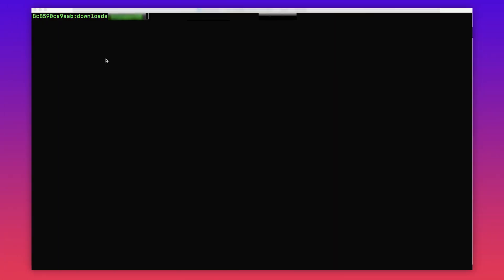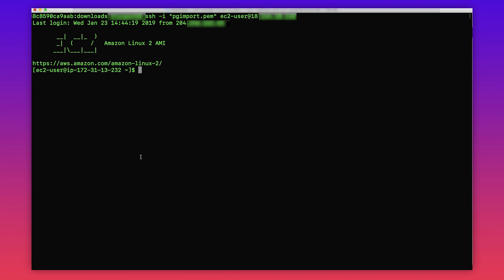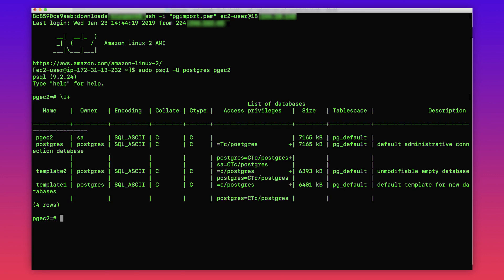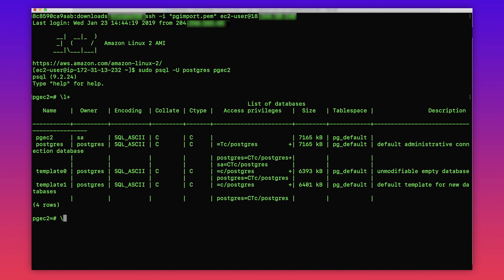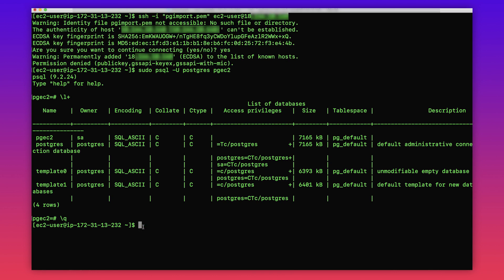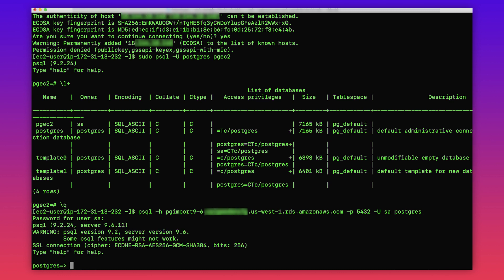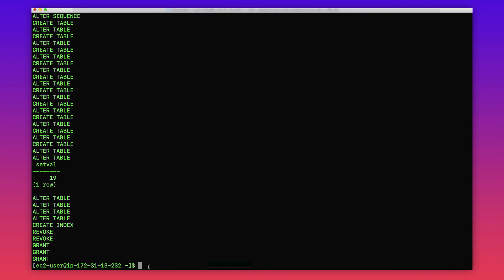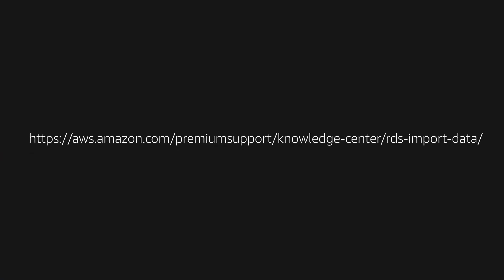How do I import data into my PostgreSQL on Amazon RDS DB instance?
Ramya, an AWS Cloud Support Engineer, shows you how to import data into your PostgreSQL on Amazon RDS DB instance.